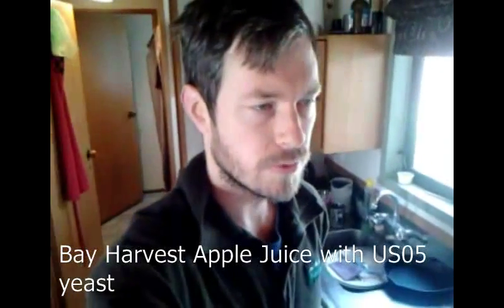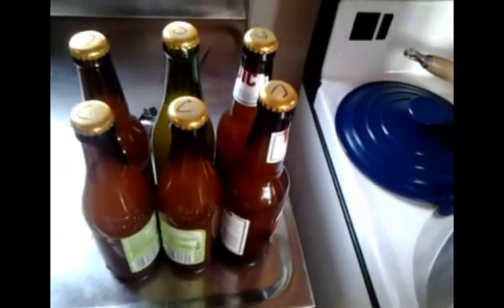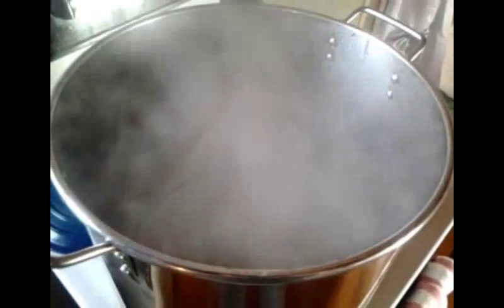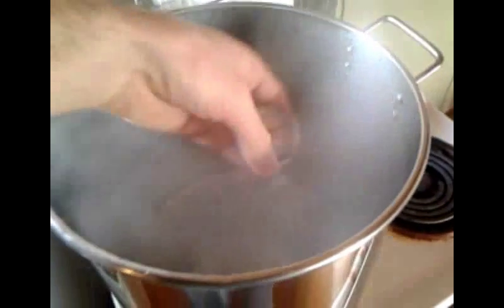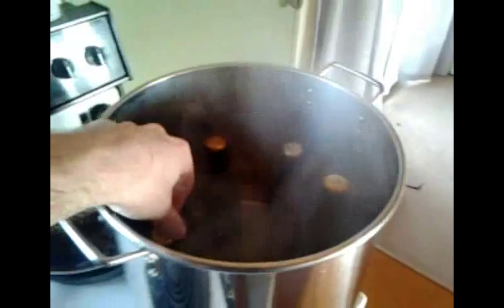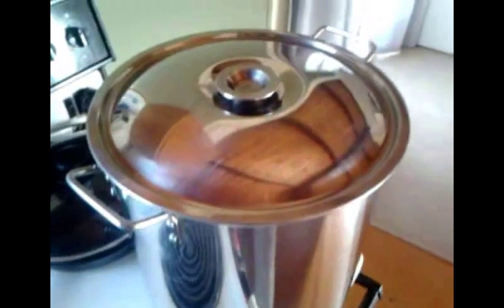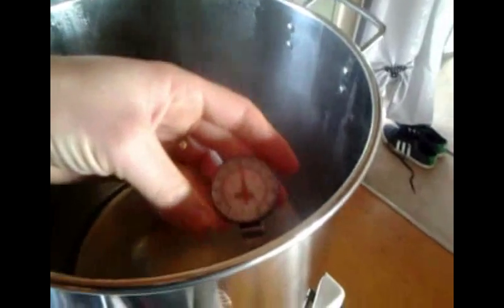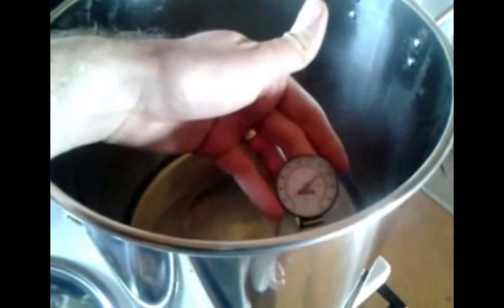Cider pasteurization experiment...Die yeast die!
An experiment in stabilising some bottled hard cider in a hot water bath. The idea is to kill off the yeast to allow some residual sugar to remain in the cider while maintaining adequate carbonation. Probably not a good idea to try this with over-carbed cider or weak bottles as the heating process is likely to increase bottle pressure.

Update at 15/10/14 All cider bottles that were heat treated showed no further signs of carbonation when opened several weeks later. Overall this process was a success.